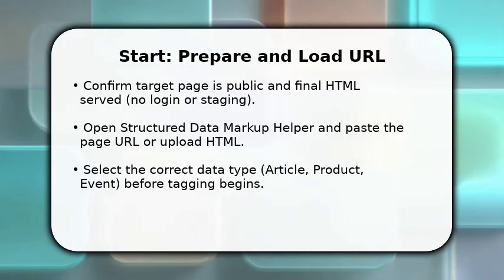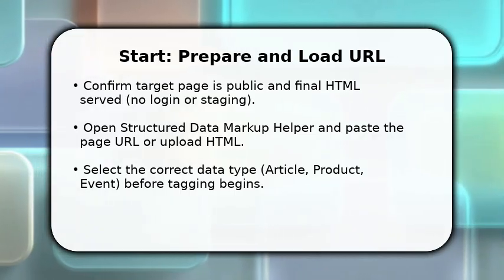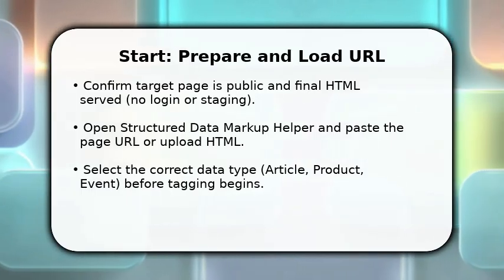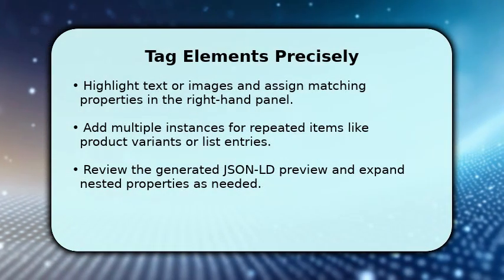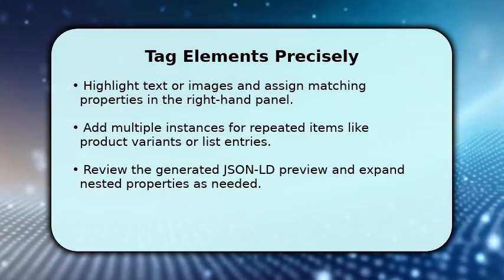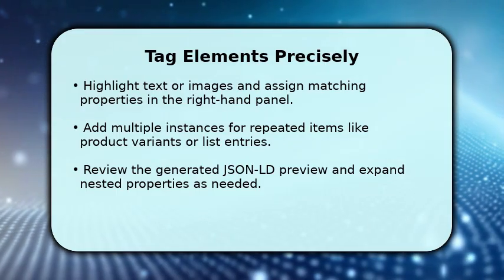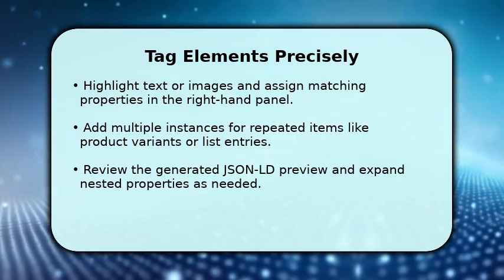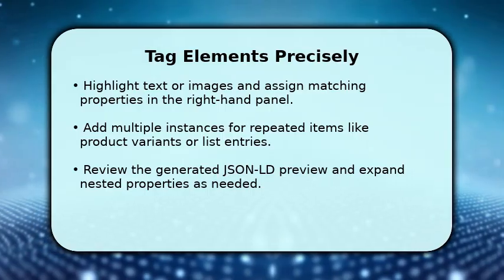How to Use Google Structured Data Markup Helper (only Way)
Learn the essential steps to implement Google Structured Data Markup Helper for enhanced search engine visibility. This video guide provides a clear, step-bythy approach tailored specifically for SEO optimization.

Google Structured Data, SEOMarqueur, WebOptimization, SearchEngineVisibility, StructuredDataHelper, MarkupGuide, StepByStepTutorial, ImplementingGSDP, EnhanceYourSite'sFindability, LearnGoogleSd